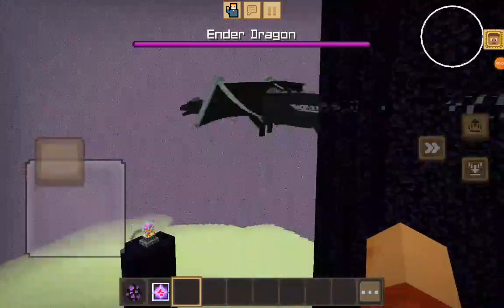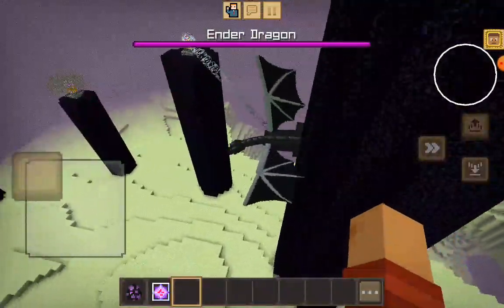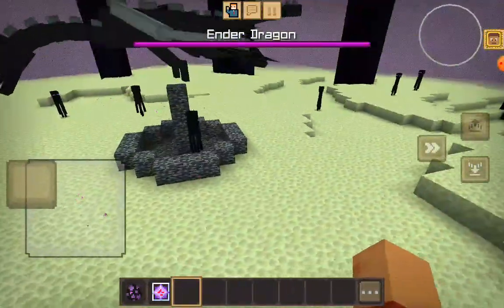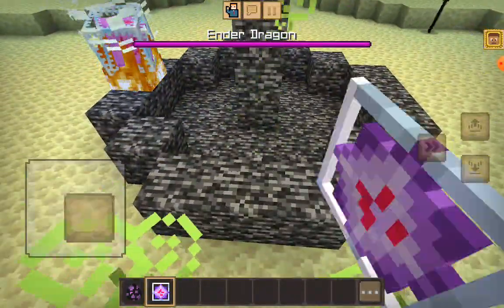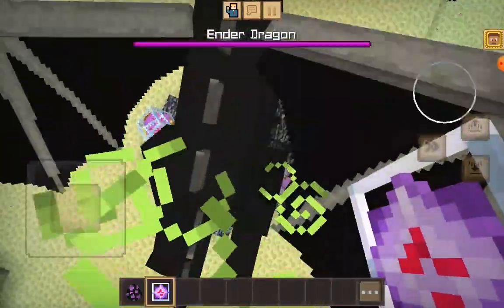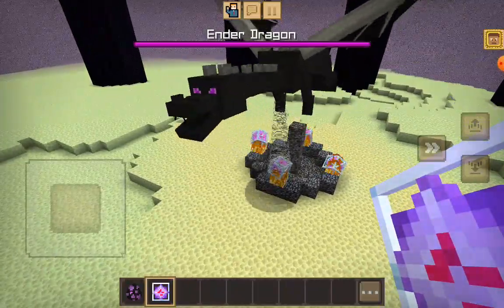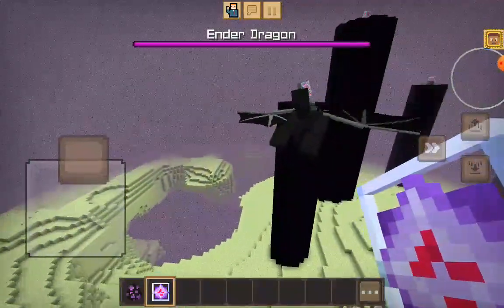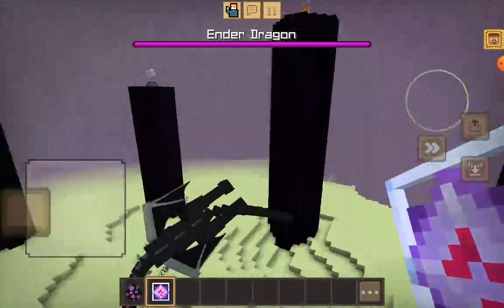THE STORY ABOUT THE ENDER DRAGON IN MINECRAFT